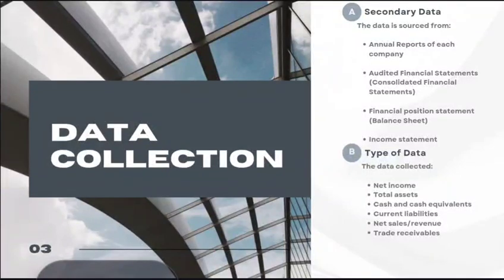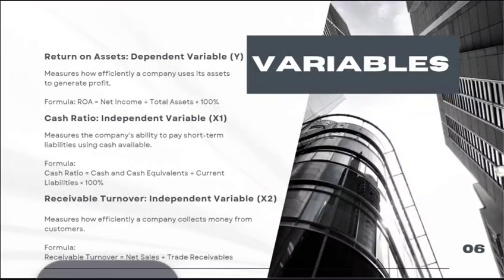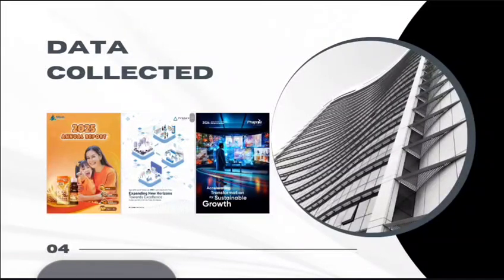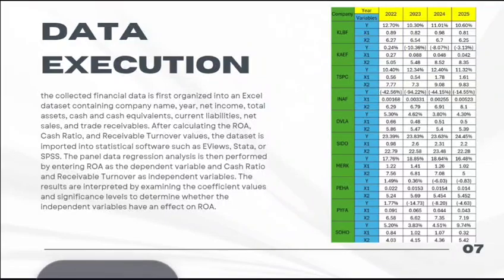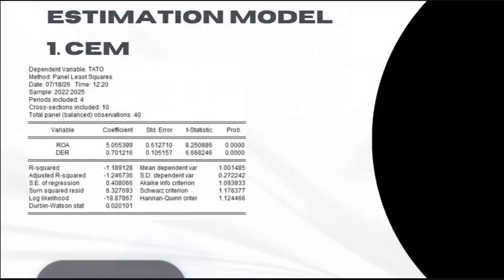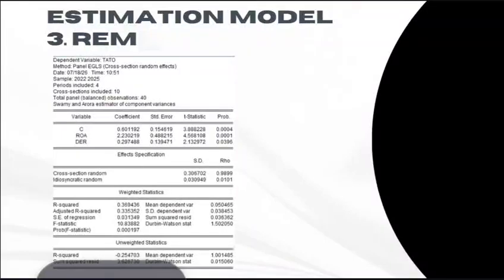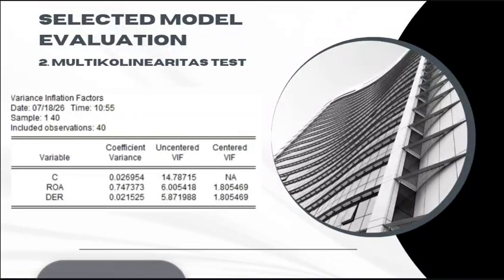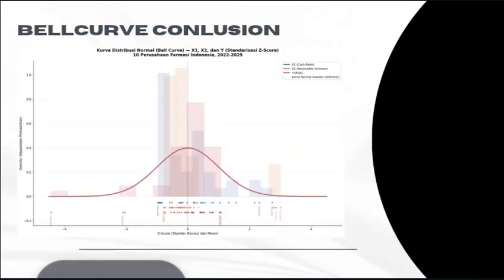Statistic project eviews